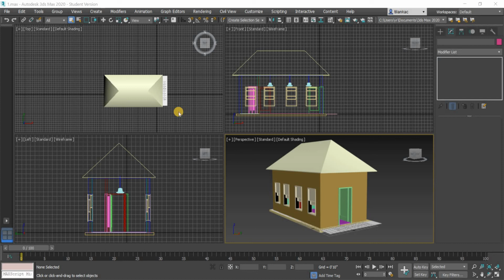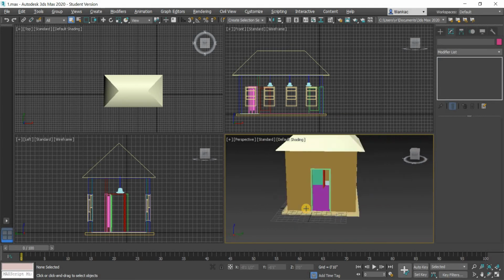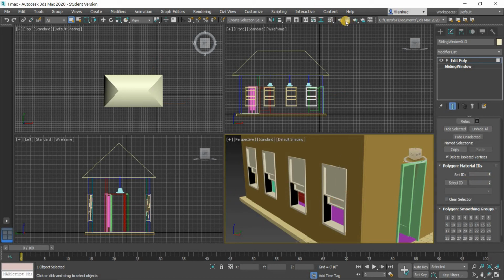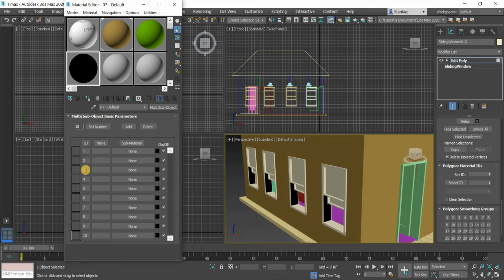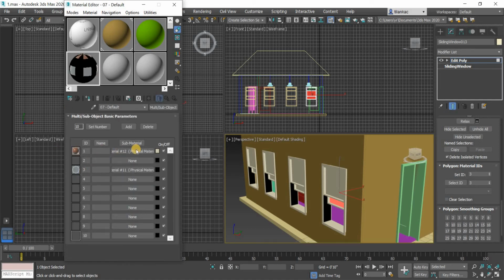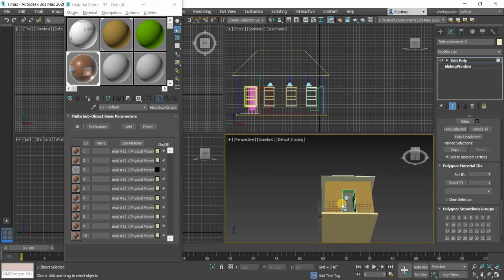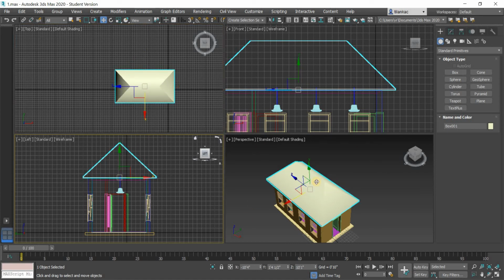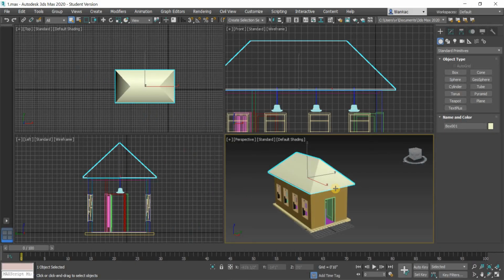[Lumion] 2 Modifying materials